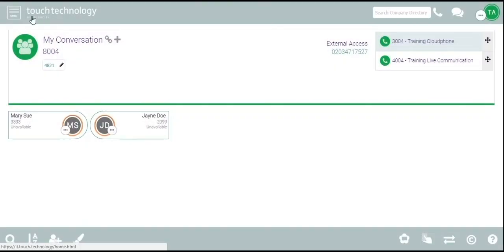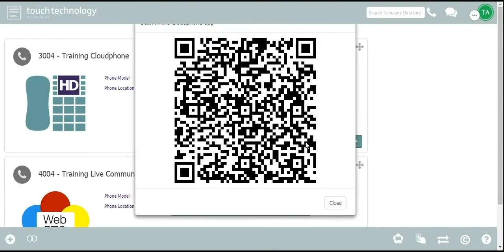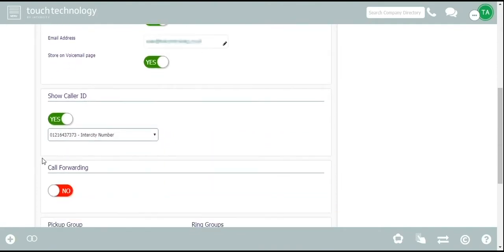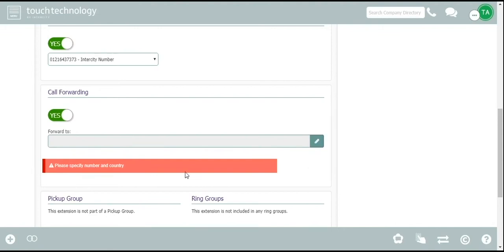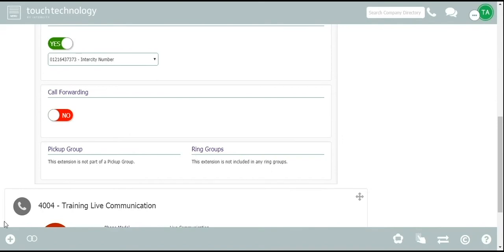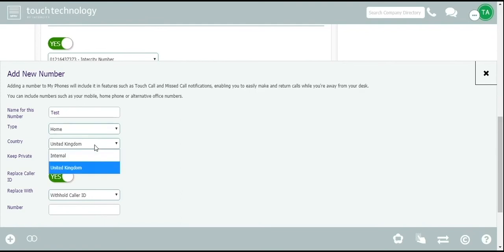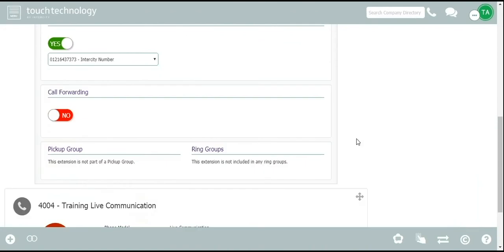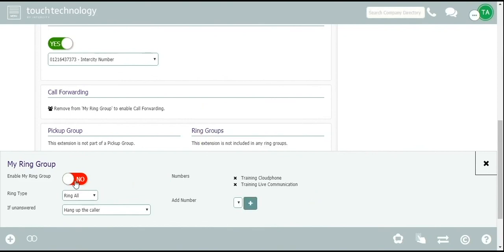Touch Technology End User Training - My Phones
A bitesize guide to using Touch Technology by Intercity Technology